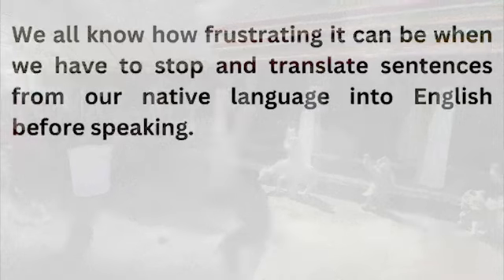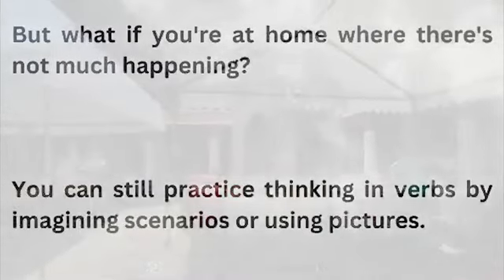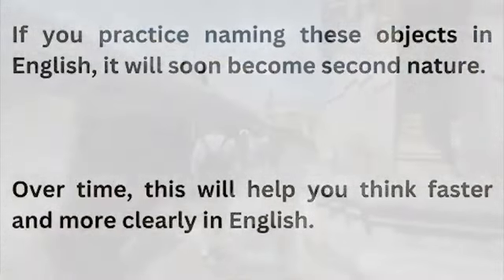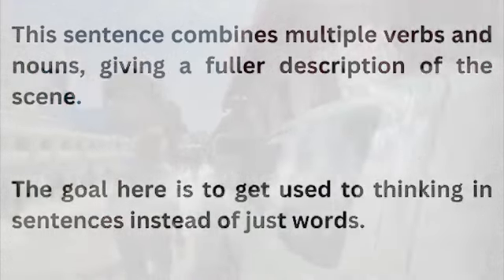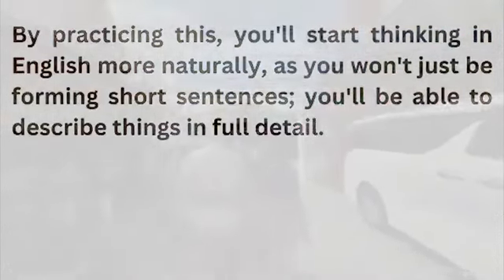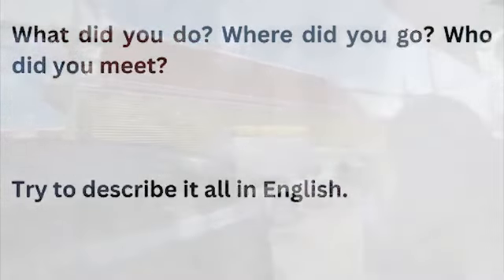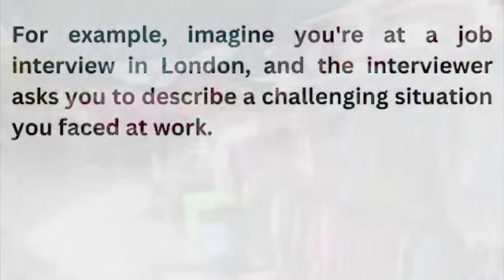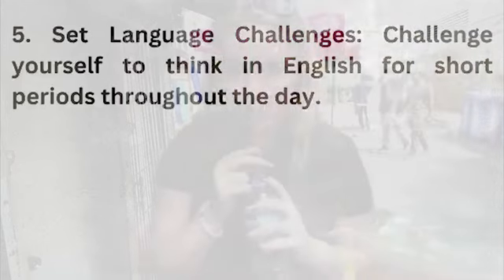How to Think In English || Graded Reader || Learn English through Stories || Improve Your English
Learn English Through Story | english story for listening | listen english story | story in english